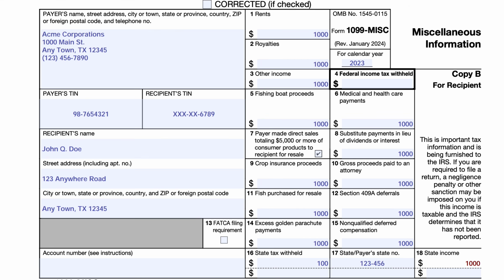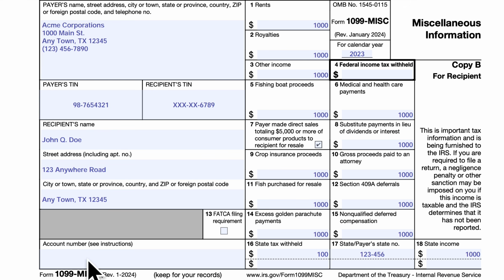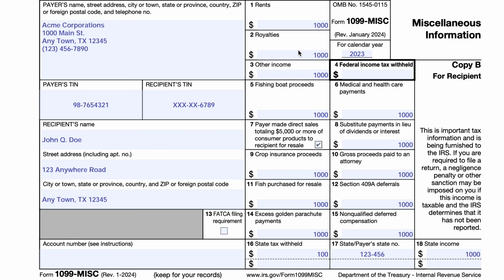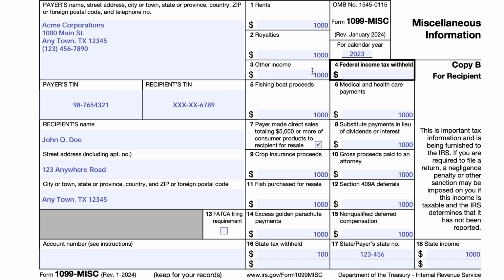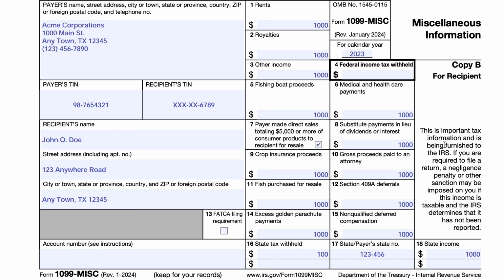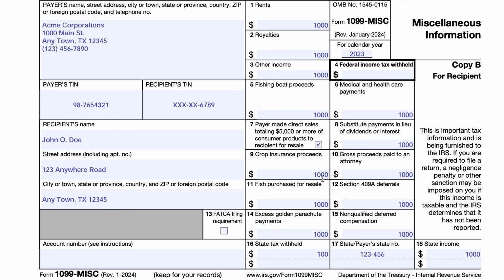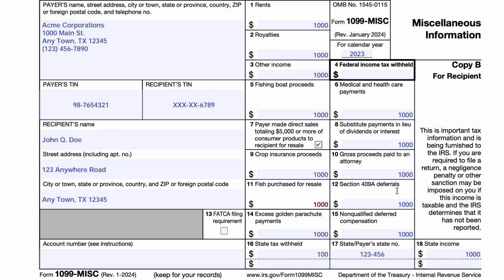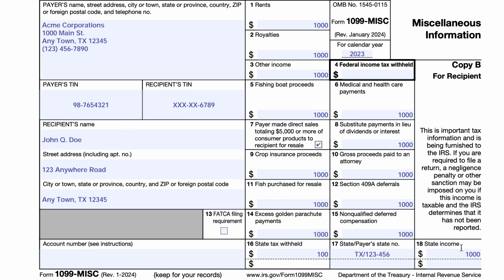IRS Form 1099-MISC walkthrough (Miscellaneous Information)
Please feel free to check out our article, where we've written step by step instructions to help you walk through this tax form!

Here are links to articles and videos we've created about other tax forms mentioned in this video or that are pertinent to IRS Form 1099-MISC:

IRS Form 8822-B, Change of Address (Business) or Responsible Party